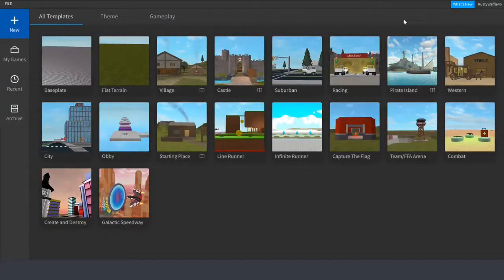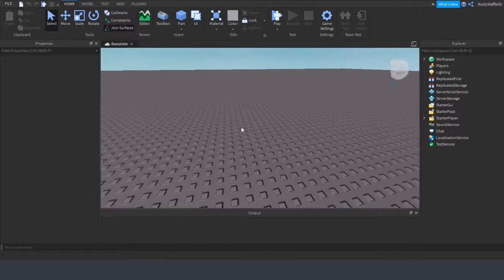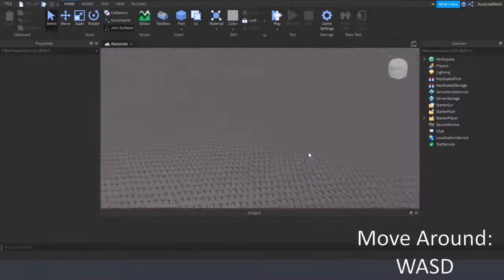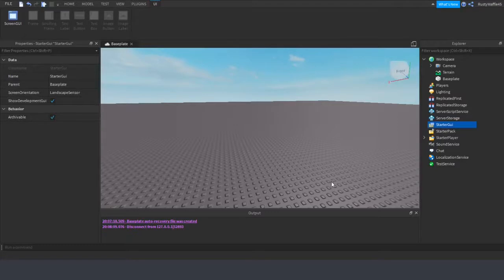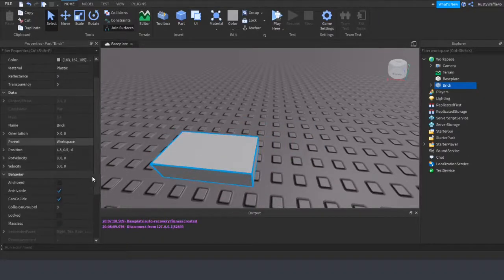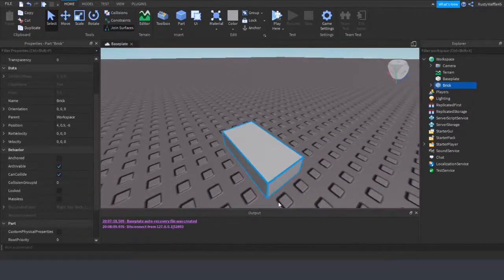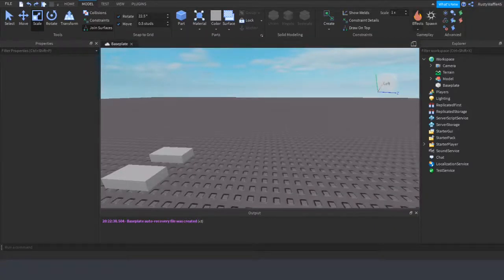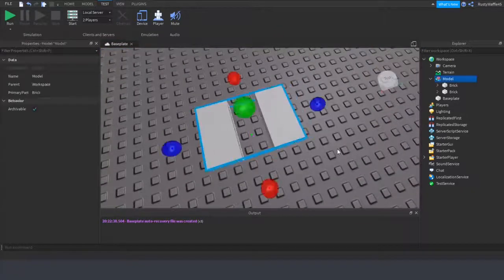Roblox Studio Beginner Tutorial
This is a Roblox Studio Beginners Tutorial!